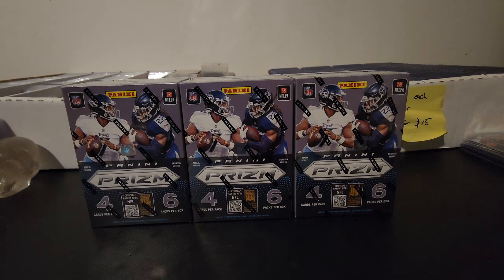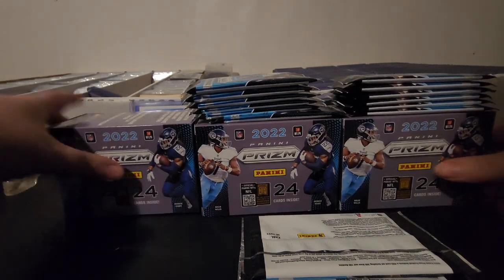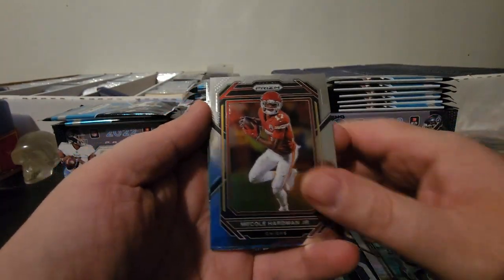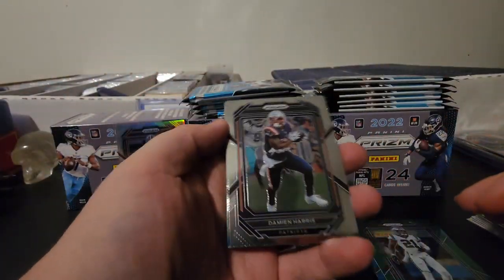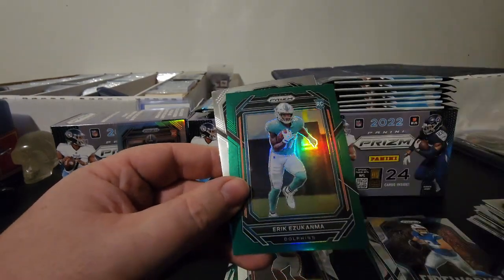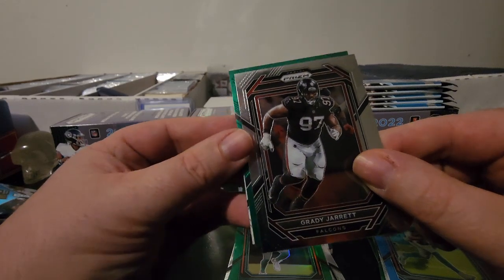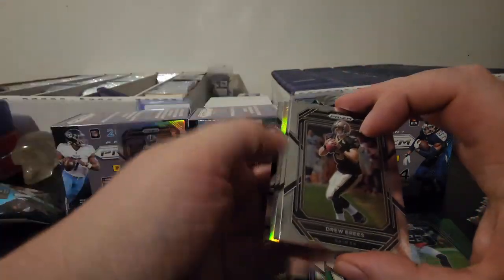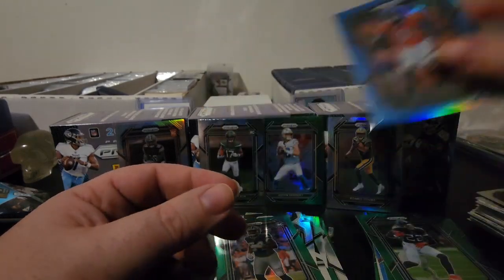2022 Prizm Football Blasters Opening x3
Velocitysmith81 back at it again with some 2022 Prizm Blasters